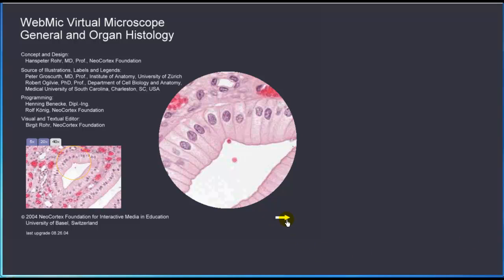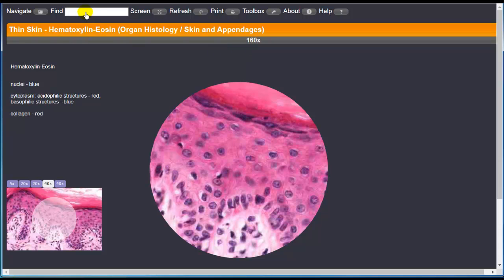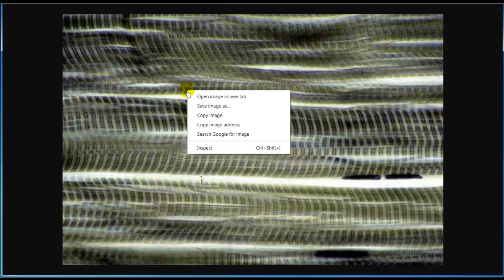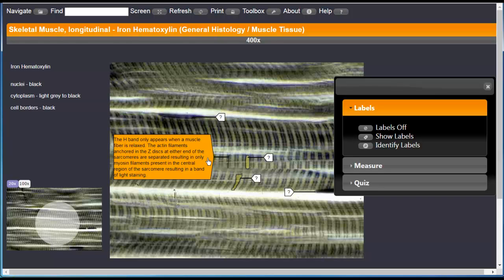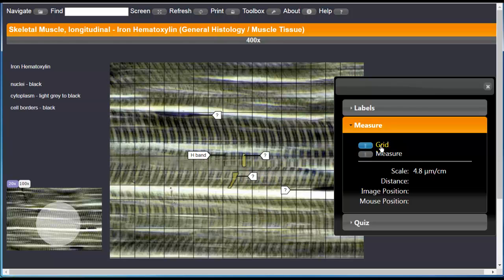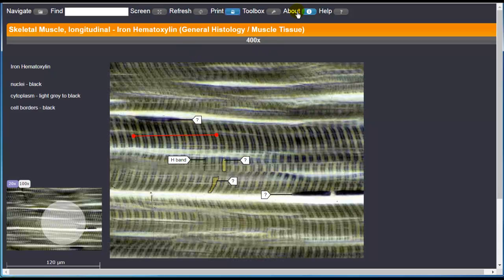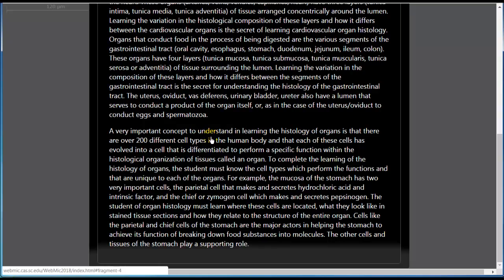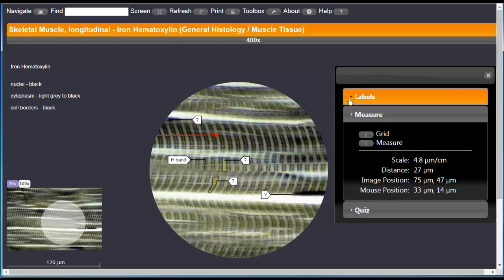WebMic HTML5 Tour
This 9 minute video provides a tour of the new Internet Virtual Microscope, WebMic.  WebMic has recently been converted from dependent up Java Applets to HTML5 format for delivery over the Internet.  This was necessary because Internet browsers are increasing their security that makes it difficult to play the old version that depended upon Java Applets and  Adobe Flash.  This is the beta version.